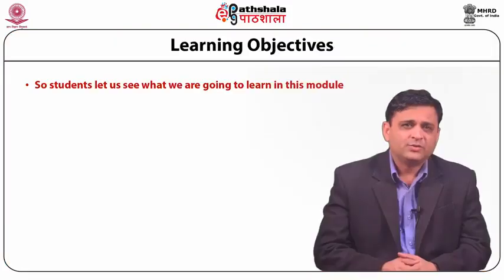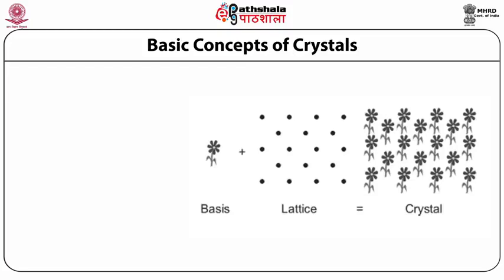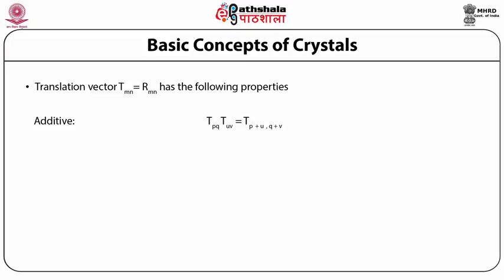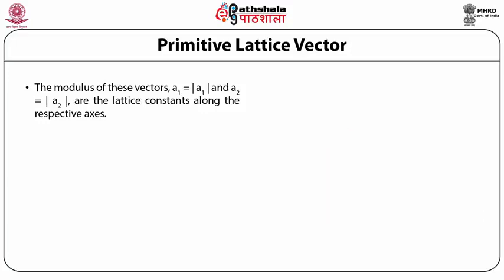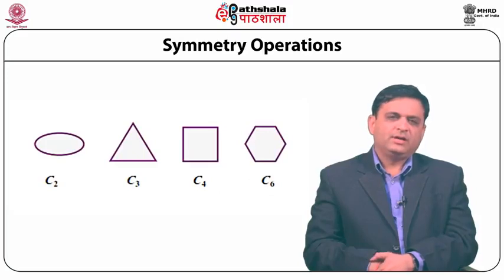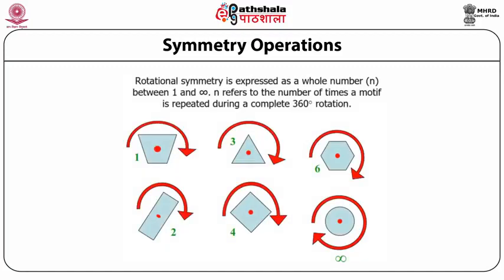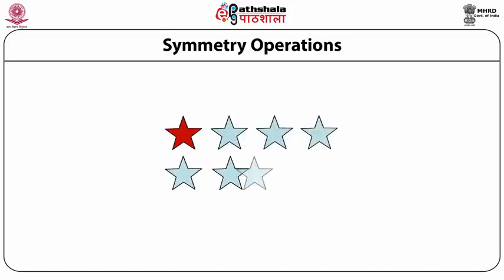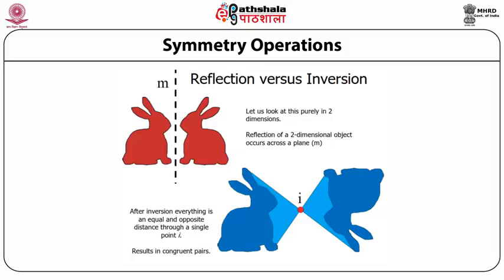M-01. Crystalline Solids-1